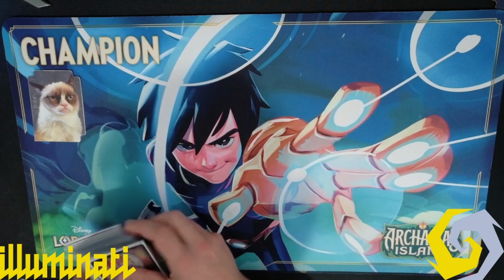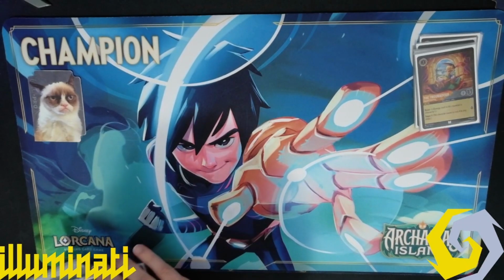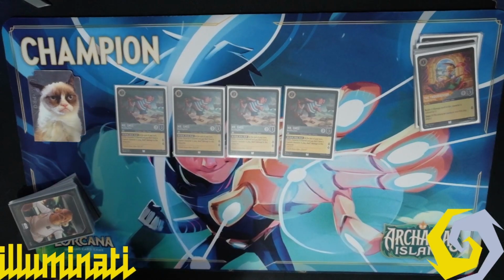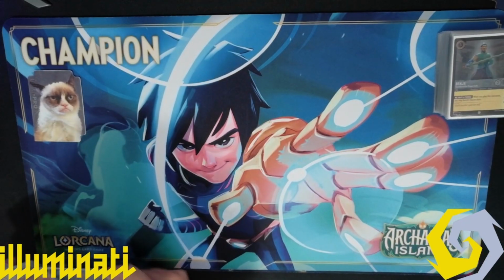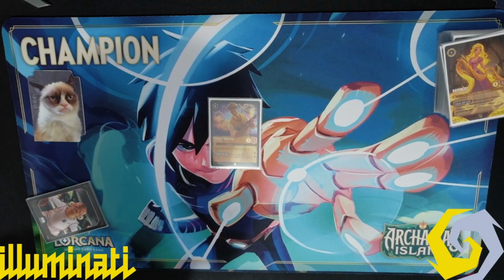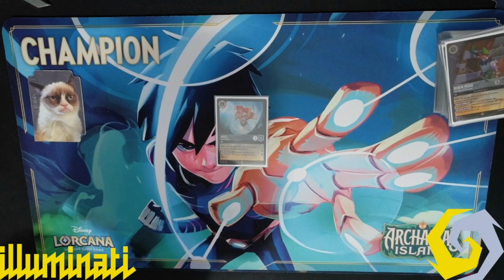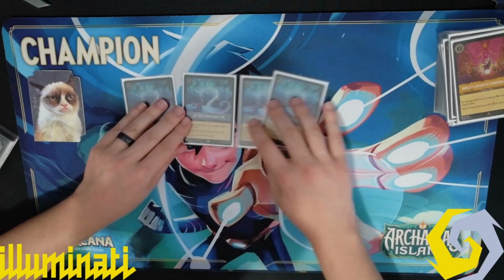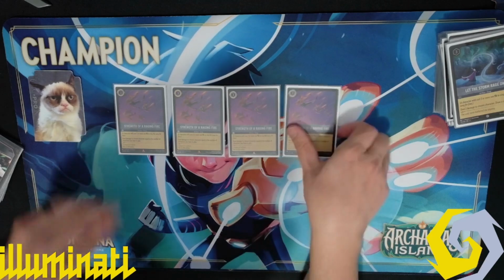Set 7 - Set Championships Winning Amber/Steel Deck Profile [Freddy] | Illuminati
Check out Freddy's 1st Lorcana set 7 set champ winning deck on his signature amber steel song's!